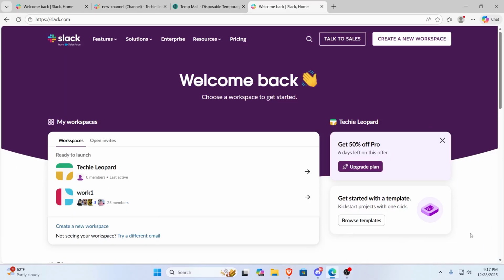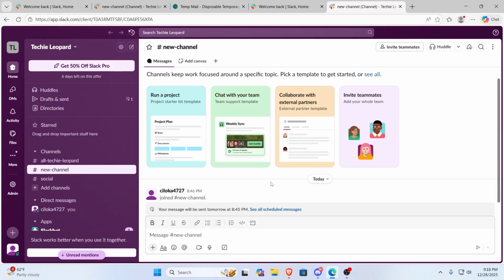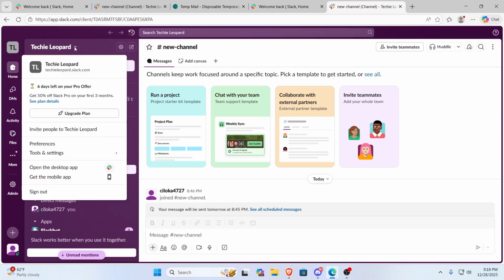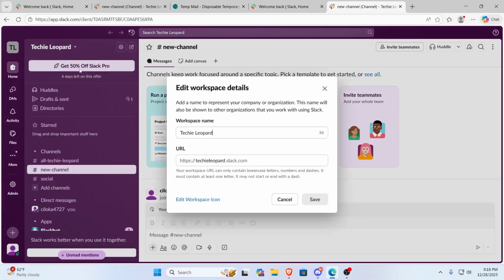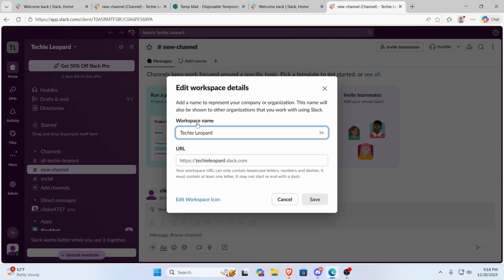How to Find Workspace URL in Slack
A quick tutorial on, how to find workspace URL in Slack.